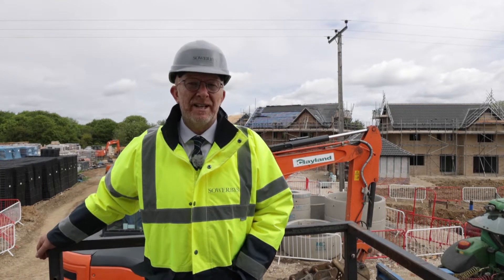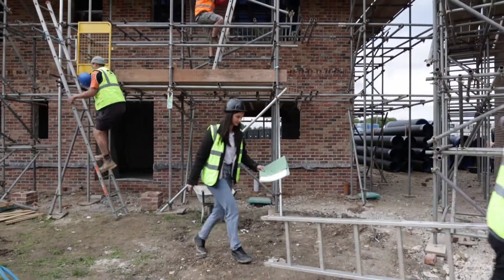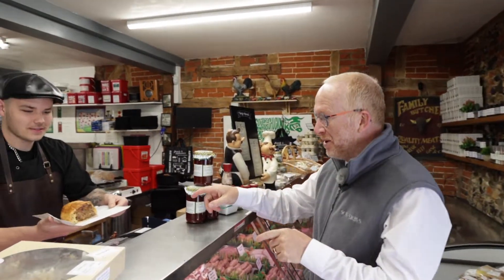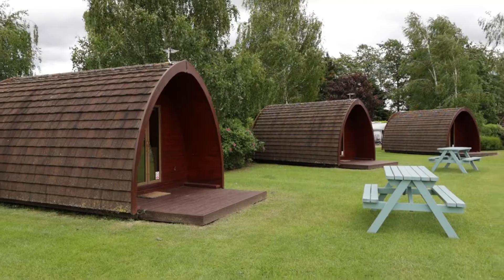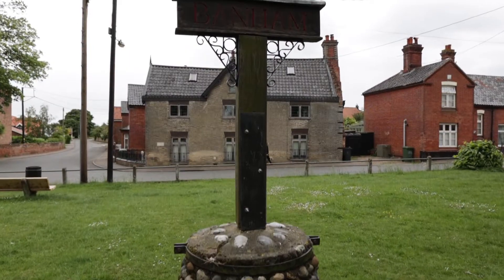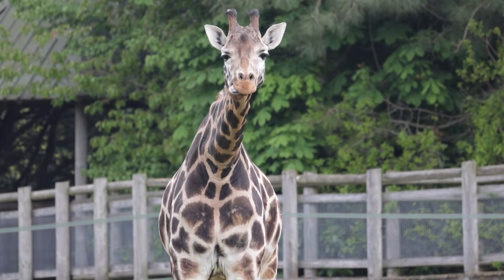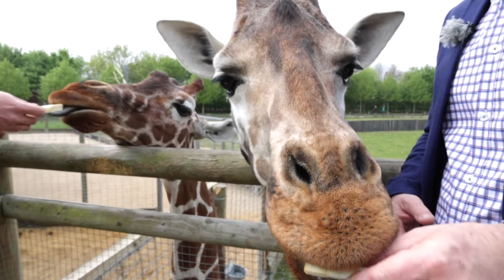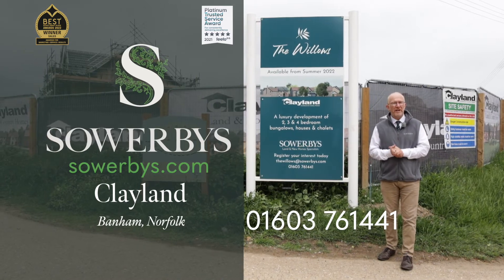The Willows, Banham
By Clayland Homes.